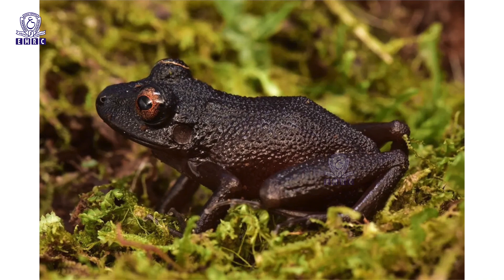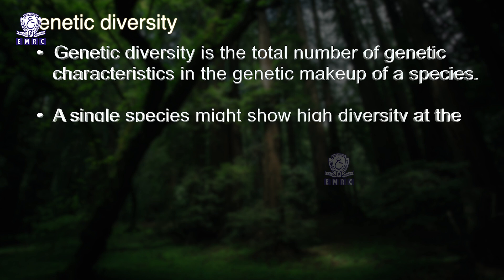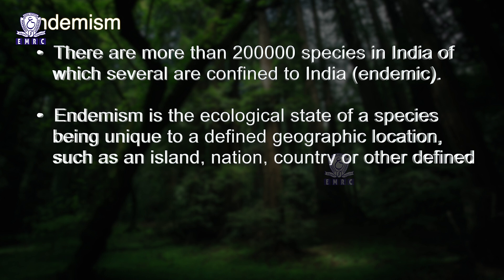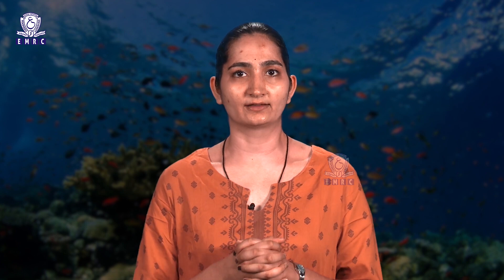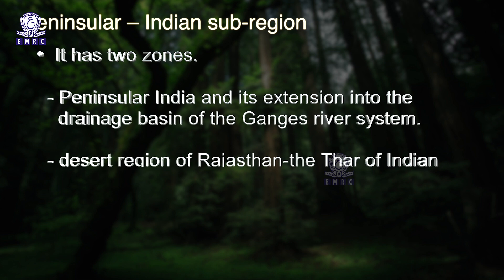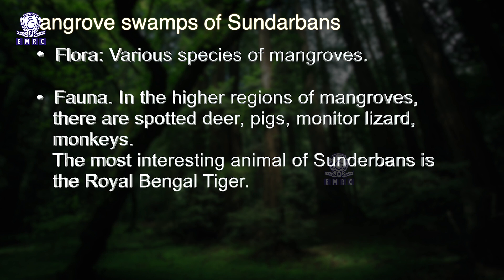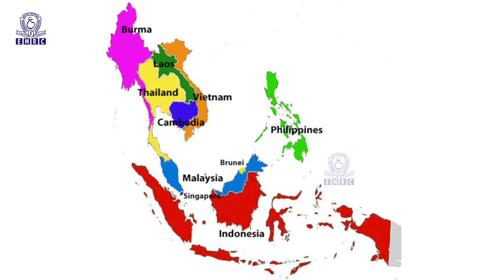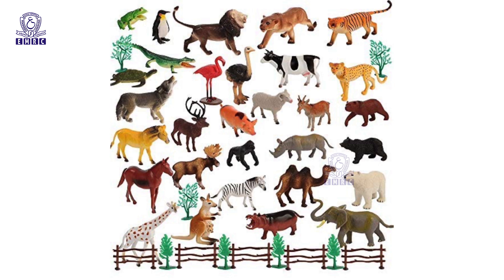19 Biodiversity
B.A Geography
Indian Geography - 6A
19 Biodiversity